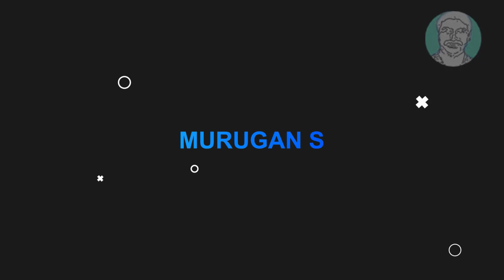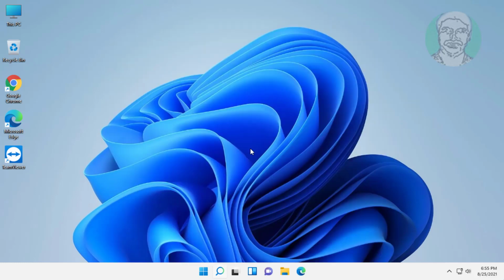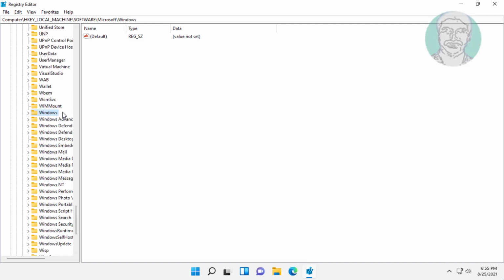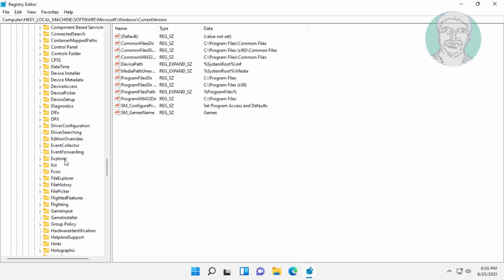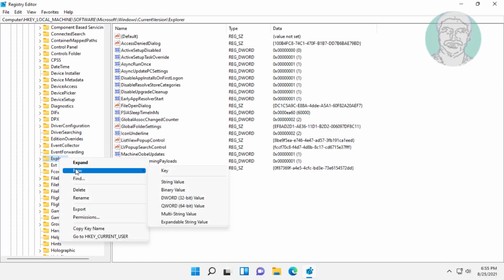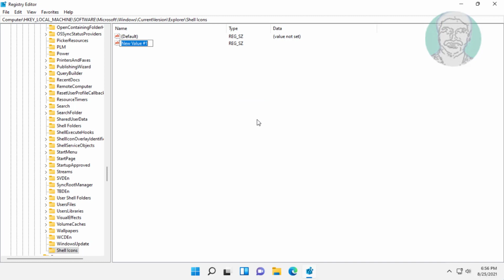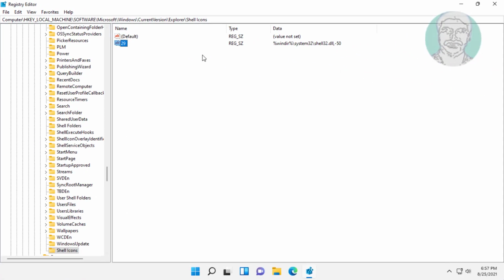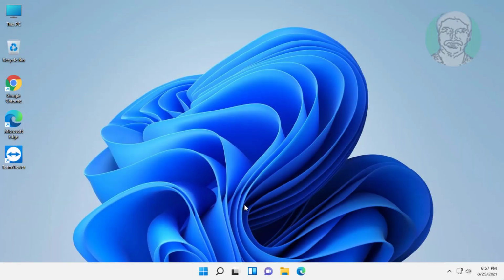How to Remove Shortcut Arrow From Desktop Icons In Windows 11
This Tutorial Helps to How to Remove Shortcut Arrow From Desktop Icons In Windows 11

00:00 Intro
00:13 Open Registry Editor
00:59 Create New Registry Key
01:24 Change String Value Data
02:08 Restart System
02:35 Closing